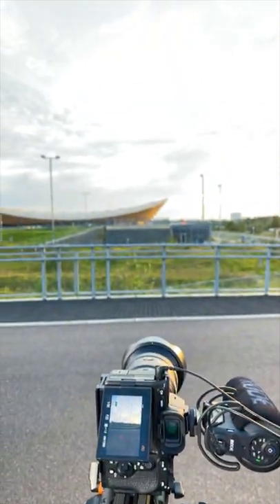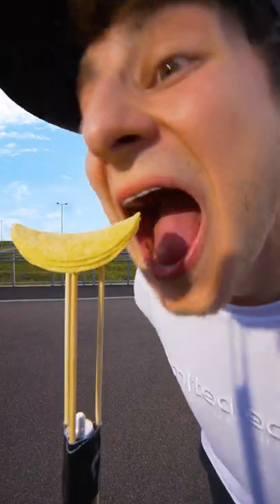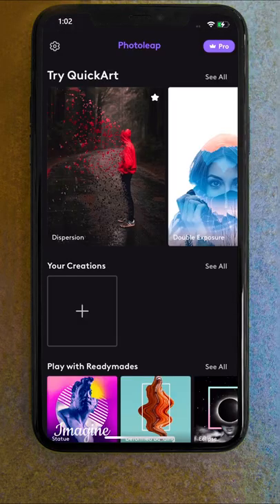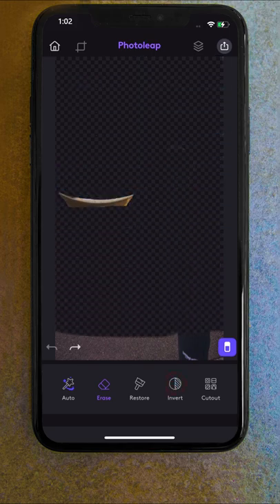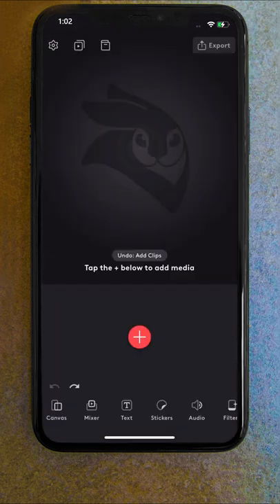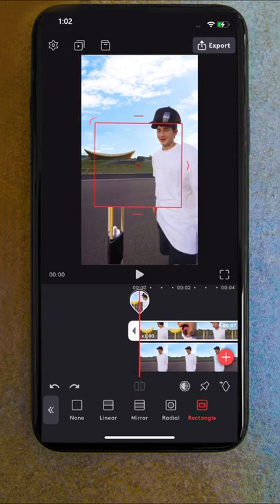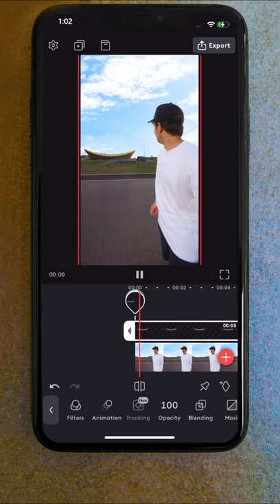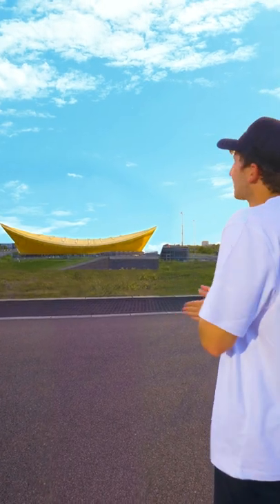Turning Building Into Food!! pt.2 (EXPOSED)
Making of Amazing VFX Shot.

Edited in @Videoleap